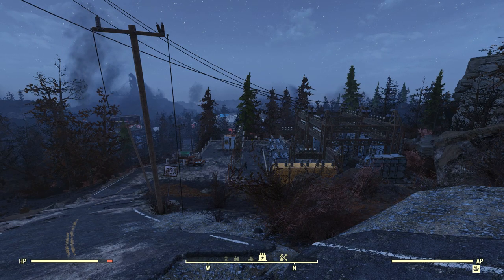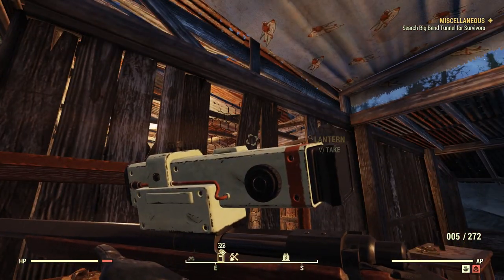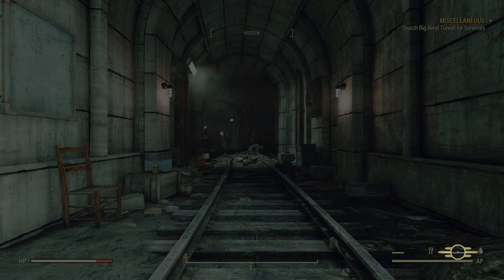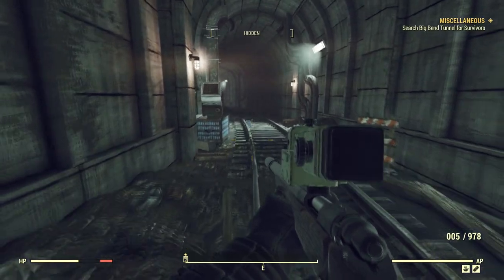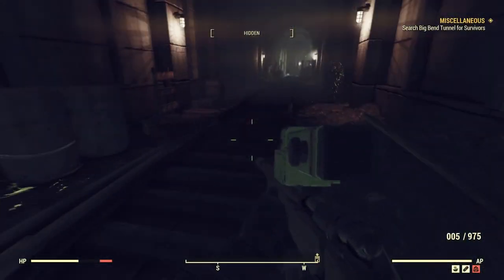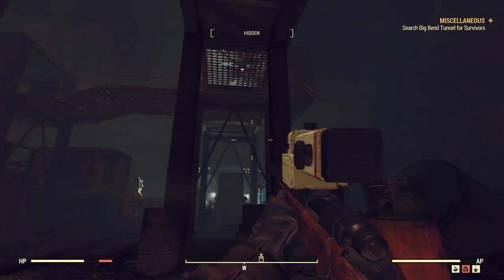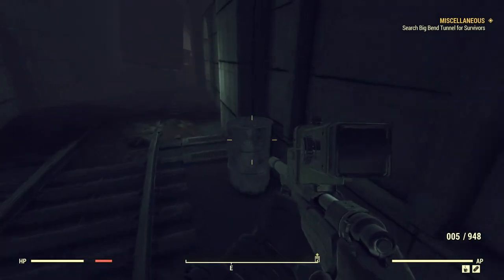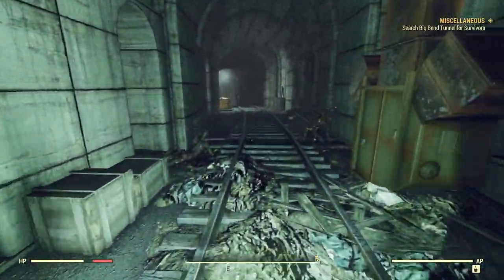Let's Play Fallout 76 Part 180 - Big Bend Tunnel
We enter Big Bend Tunnel via the west entrance, searching for survivors and exploring the area.  We find journals left by a former Cutthroat and learn a little bit about what went on in that tunnel.